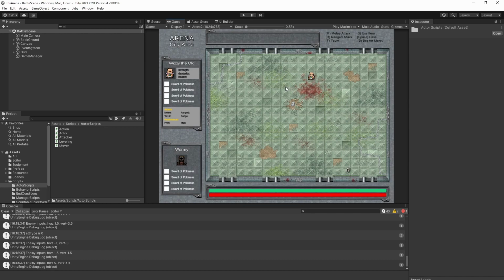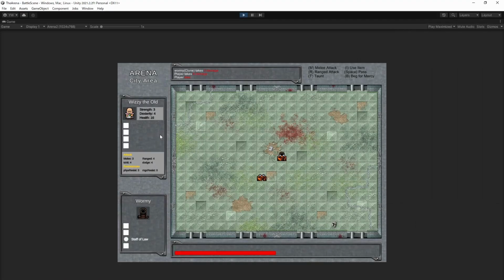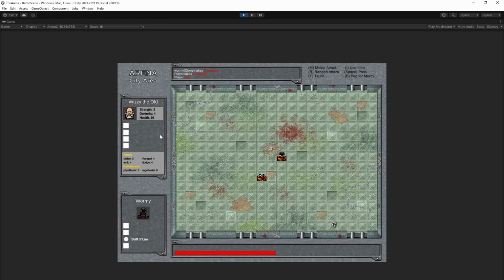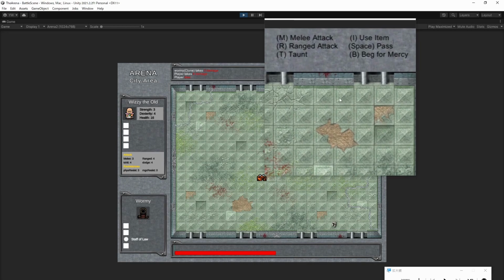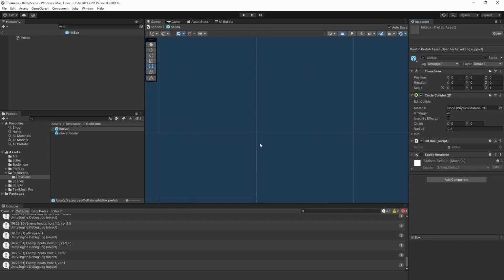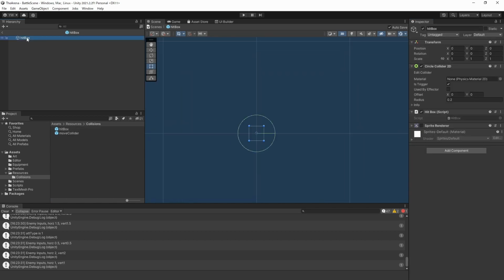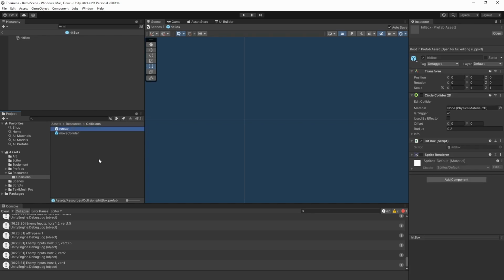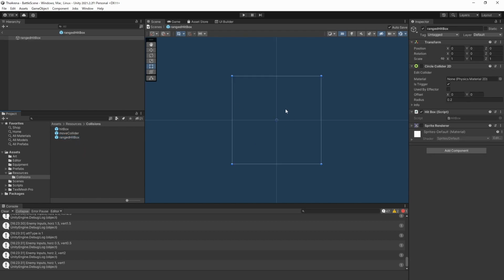Ranged Combat for tile based games | Arena Devlog 04